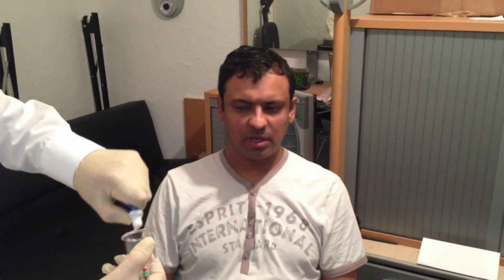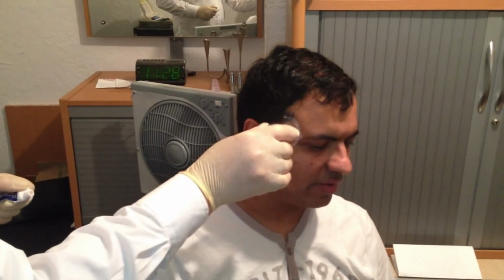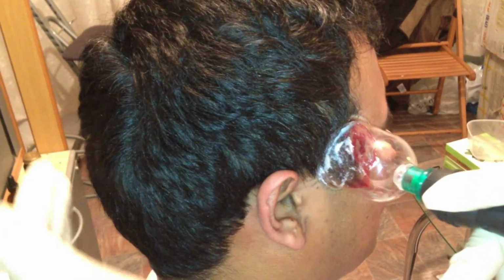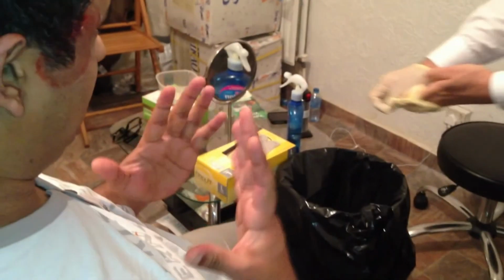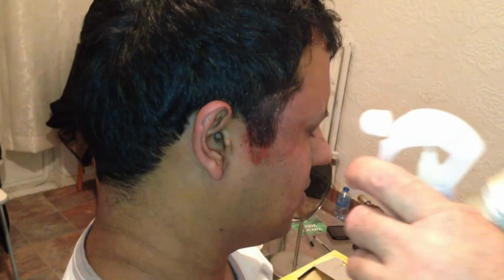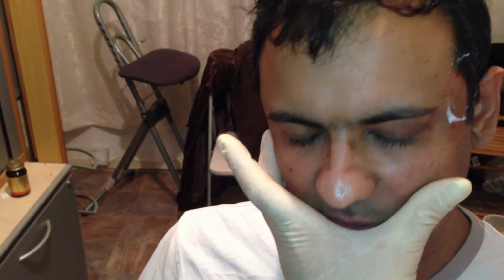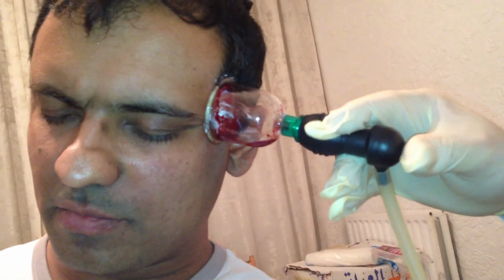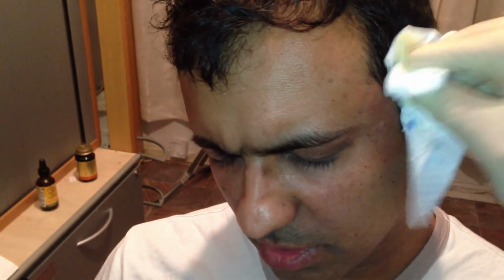Cupping Lesson 6 الحجامه: Cupping The Side Of The Head (Temple Area)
Welcome to Cupping.com
👉Learn how to perform the ancient art of wet cupping, practised for thousands of years and only now receiving the attention it much deserves amongst the medical community and populace at large.

Cupping is entirely drug free, there is no surgery, no adverse side affects, and no withdrawal symptoms. It can cure/ameliorate practically any disease (its success is dependent upon the stage of infection or problem e.g. cancer, stroke etc),  and is the panacea to most of the world modern ailments.

In our "Cupping" channel, we seek to dispel some of the myths surrounding cupping, and also show you how to perform cupping in a series of easy to watch lessons, using our safe and sanitary methods. Our Cupping Team is amongst the best in the world with hundreds of testimonials.